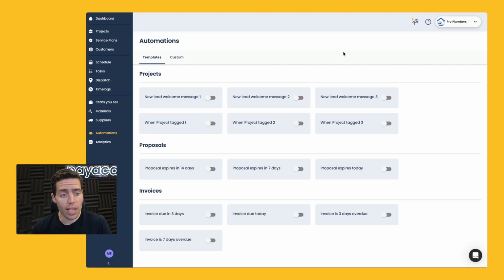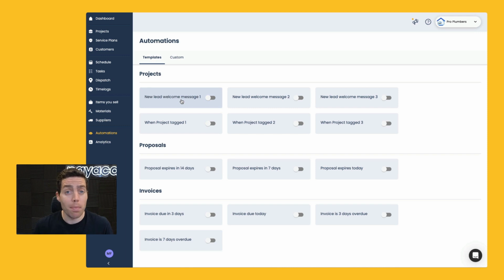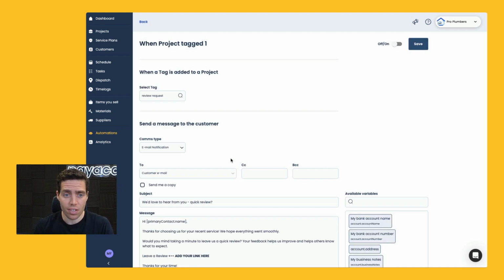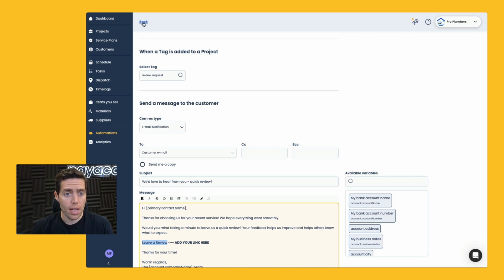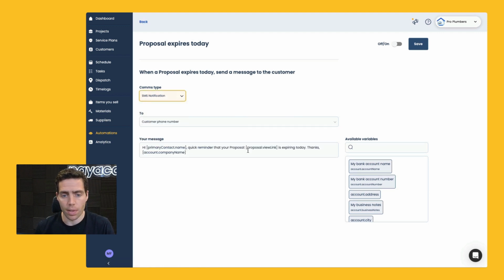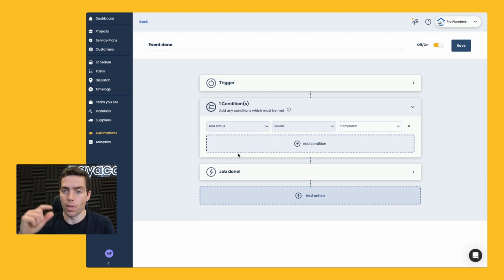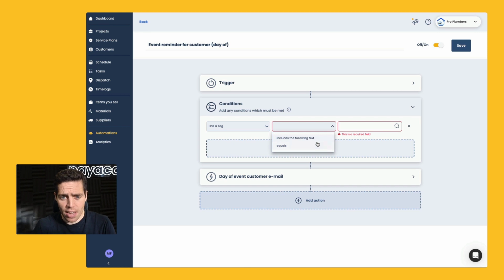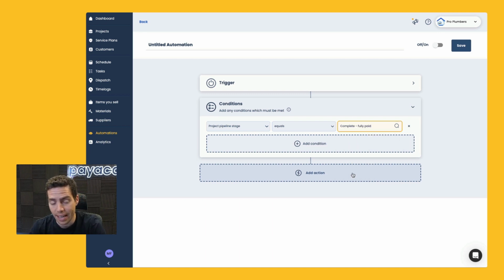How Automations Save Hours of Time ⏳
Run your business on autopilot with Payaca!

Automations are a great way to save time and improve your customer experience. In this video, we'll show you how to set up automations in your business using our platform.

We'll cover everything from creating simple templates to building custom automations. We'll also show you how to use automations to send emails, SMS messages, and automatically progress progress projects through your customer pipeline.